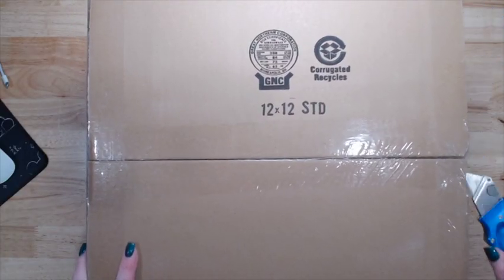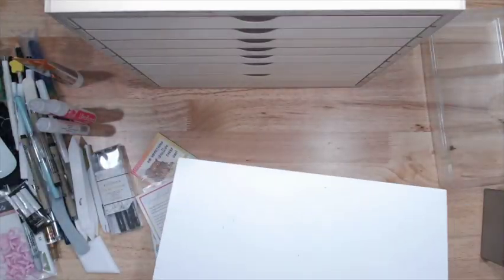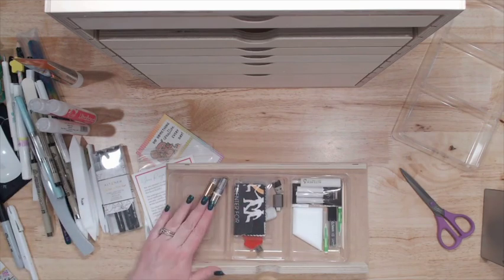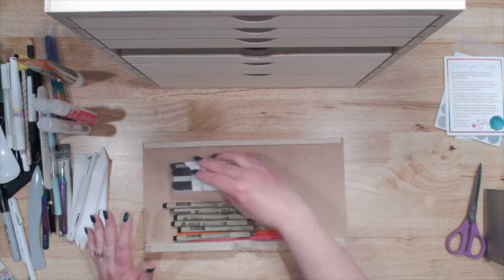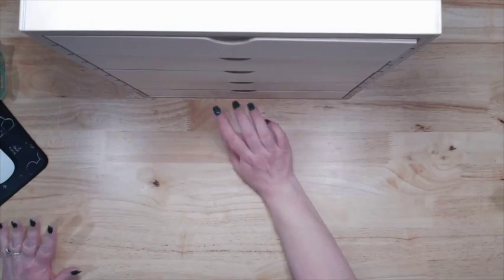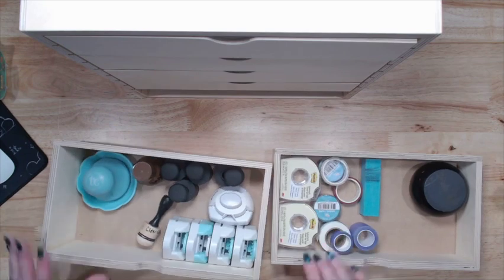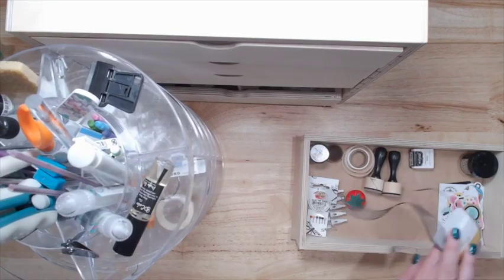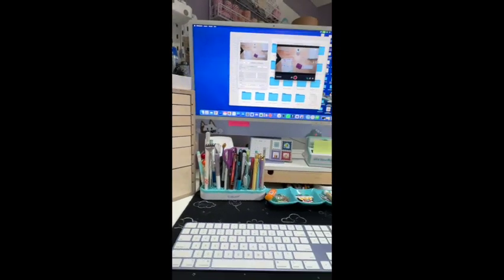Organize My Desk With Me! New Stamp-n-Storage DeskMate Drawer Cabinet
opinions expressed are my own. Thank you for supporting me and my channel, helping me to continue bringing you crafty content.